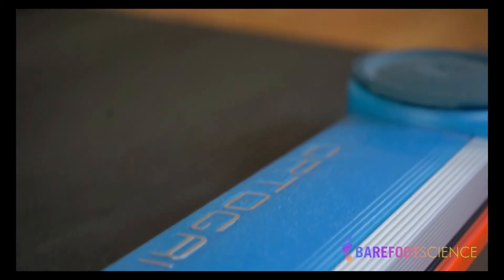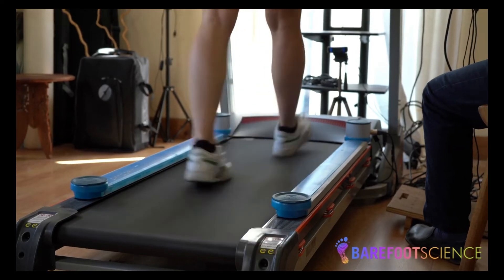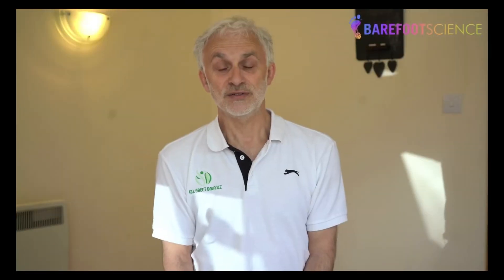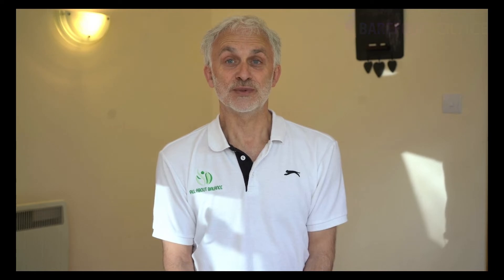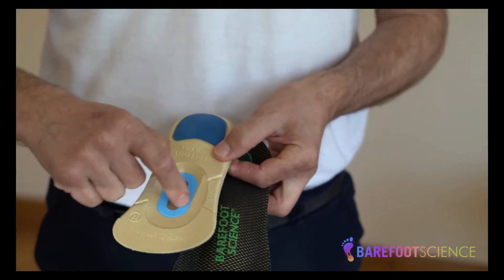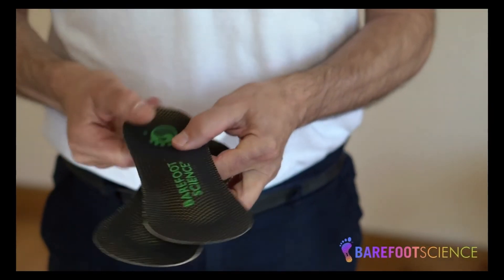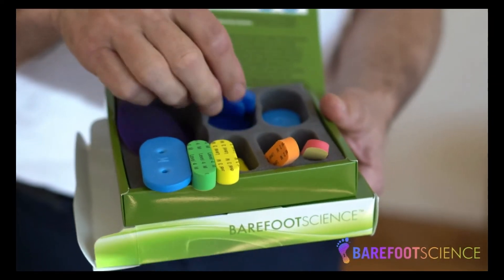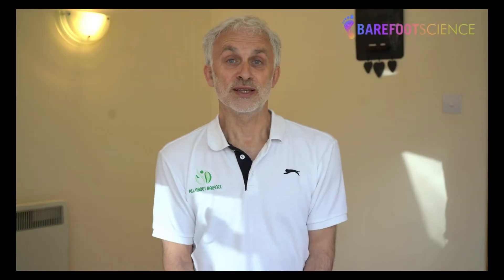Behind the Science - How Does Barefoot Science Help Me Athletically?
In today's "Behind the Science" feature - Stuart Gordon from @allaboutbalanceuk gives us some insight on how the BAREFOOTSCIENCE™ strengthening system of insoles can help with athletic performance.

Similar to walking in sand, our technology realigns balance in the body and causes the 20 muscles in each of your feet to fire in a way that progressively strengthens them. The best athletes in the world know that to strengthen your body - you have to train.  As with any muscle, the more it is trained, the more it is exercised, the stronger it becomes.

Everything from balance, stability, movement and musculoskeletal alignment begins with the feet. Atrophied muscles are directly related to flat feet, overpronation, plantar fasciitis, tendonitis, shin splints, bunions, heel spurs, foot, ankle, knee, hip, lower and upper back, shoulder pain, arthritis and diabetic limb amputation.  BAREFOOTSCIENCE™ activates the foot muscles with each and every step, naturally building strength over time - improving these conditions.

We offer an intelligent (and scientifically backed) solution to an age-old problem that has never been solved by traditional orthotics. Pain and dysfunction is caused by muscle weakness, so it follows that strengthening is the path to wellness.